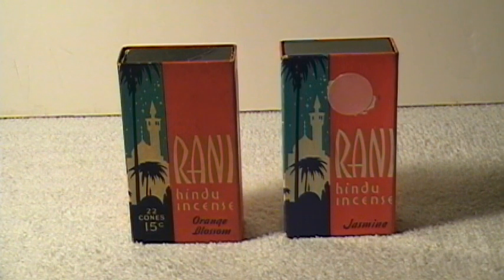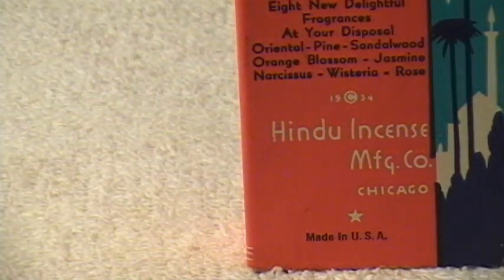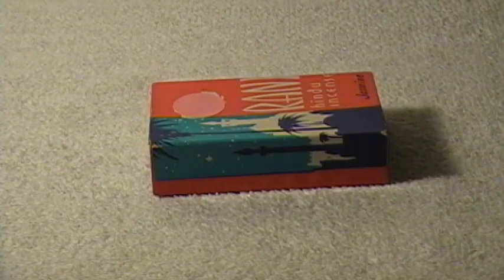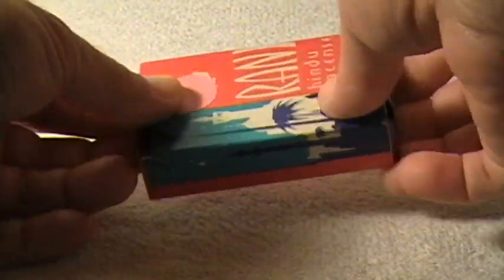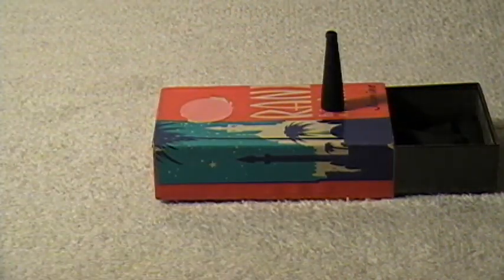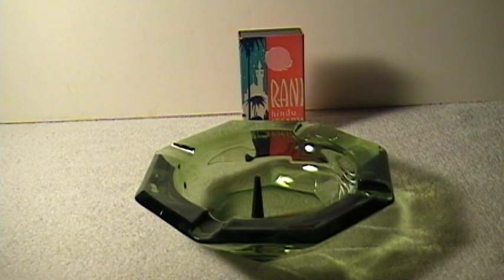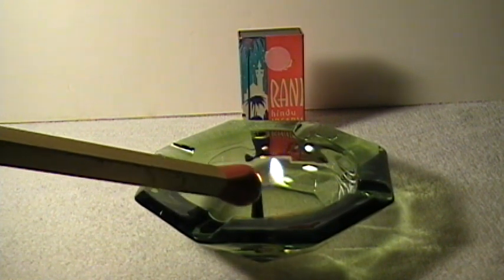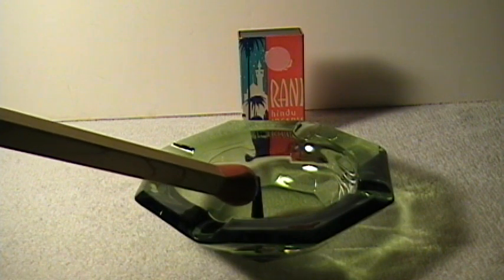IT SMELLS LIKE 1934